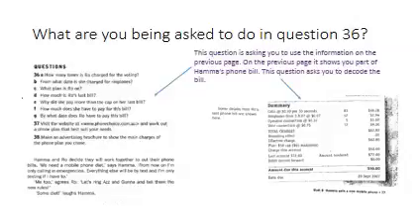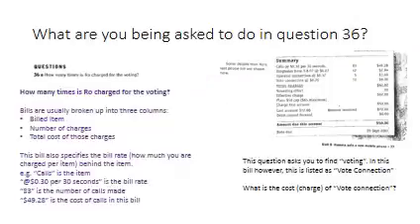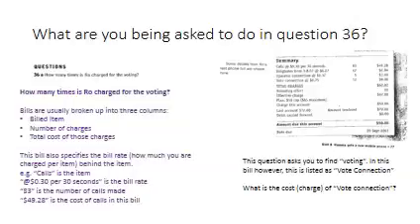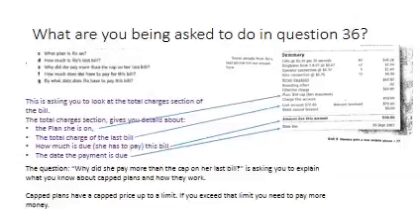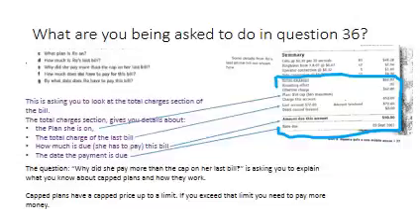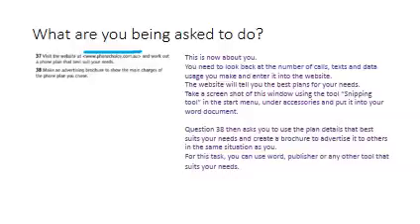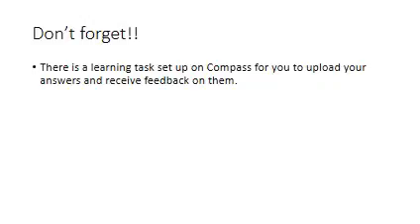Hamma gets a new phone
Tutorial for my VCAL students who needed help breaking down the question in this task.